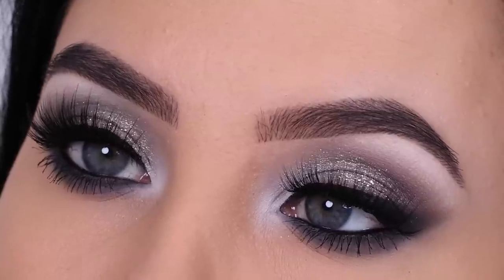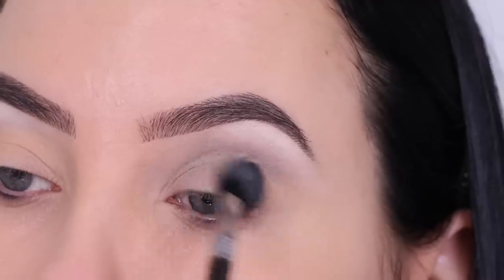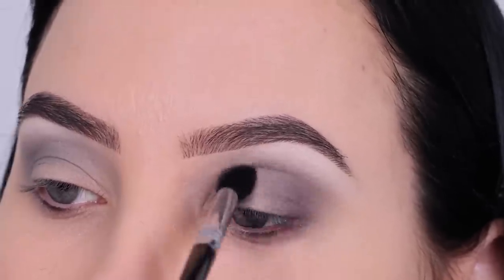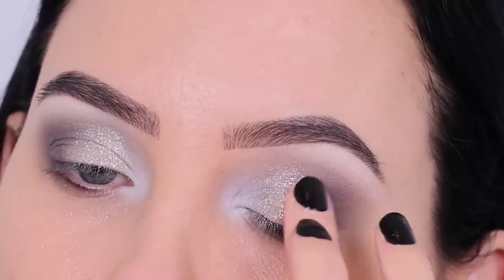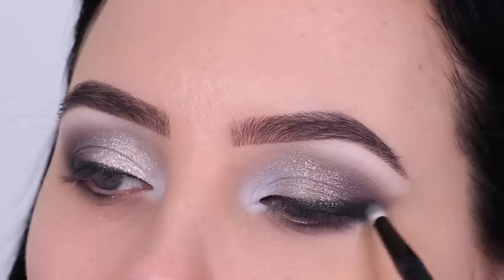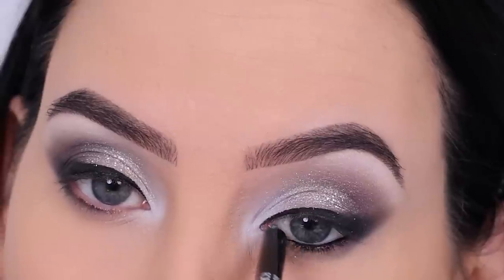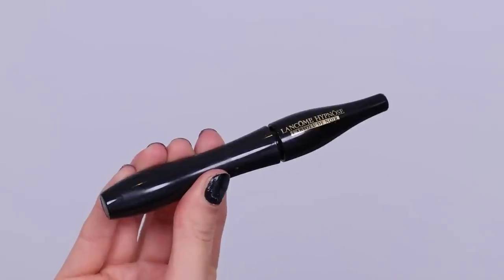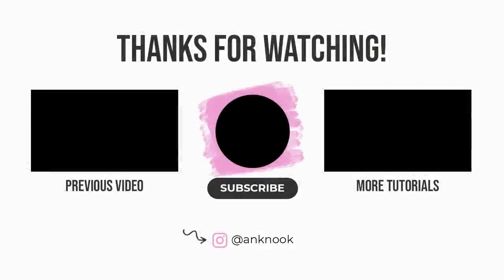Silver Glitter Smokey Eyes Tutorial | Christmas or New Year's Eve Glam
In this video I am showing you a smokey glitter eye look! This eyelook would be gorgeous for the holidays. I would definetly wear this for xmas. Last year I was wearing a golden eye look but this year I am thinking of going for a silver eye look or a champagne glitter eye look! Let me know what you're going for. I have a few more video's with inspiration coming for you all before christmas Xoxo

► PRODUCTS USED:
(busy updating the list right now, refresh video a few minutes later to see the list)
⇢ b perfect cosmetics the vivienne eyeshadow palette
⇢ INGLOT pigments 35, 118
⇢ smolder cosmetics glitter silver
⇢ anastasia Beverly Hills glitter adhesive
⇢ lancome hypnose l’absolu noir mascara
⇢ swati lashes
⇢ makeup forever aqua resist color pencil in black
⇢ maybelline studio gel eyeliner

► ABOUT